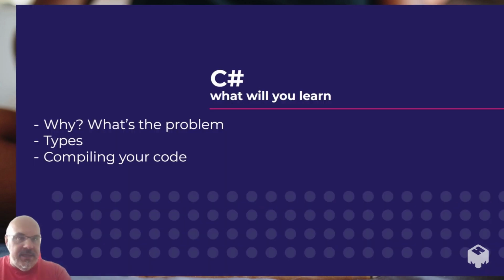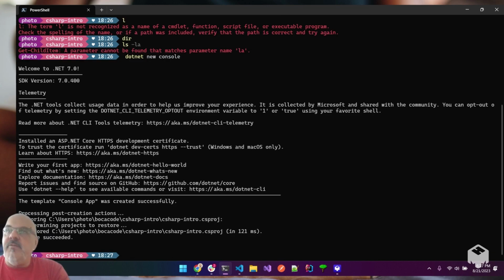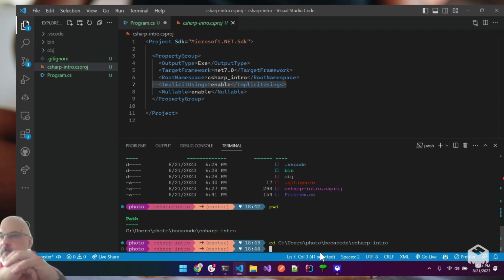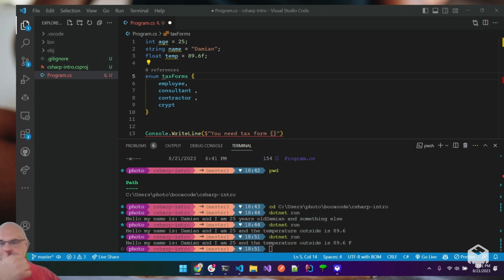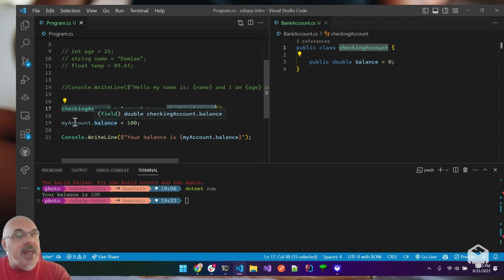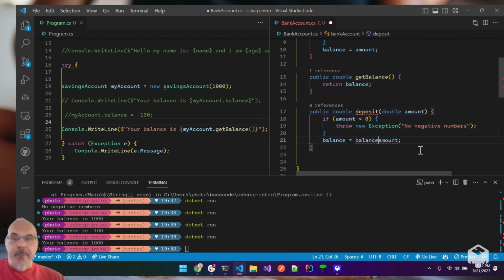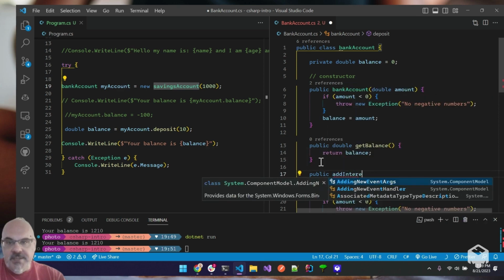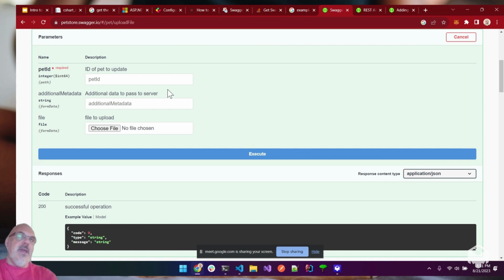FloridaJS - Introduction to DotNet and C#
This talk was originally as an additional training for the BocaCode.com bootcamp and you'll see the presenters reference people that were watching this meeting live